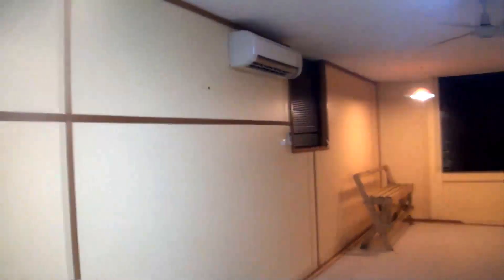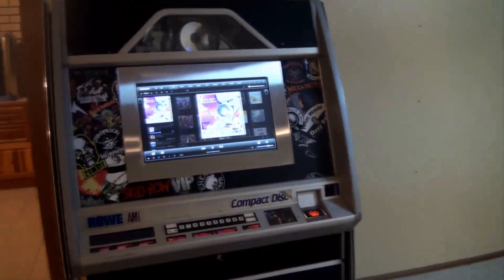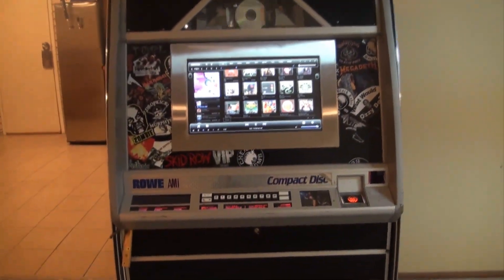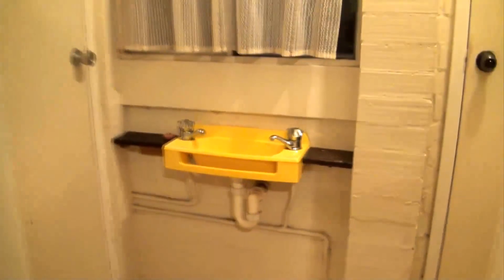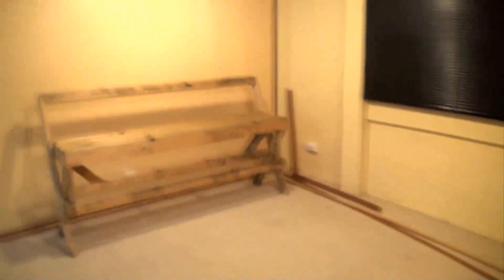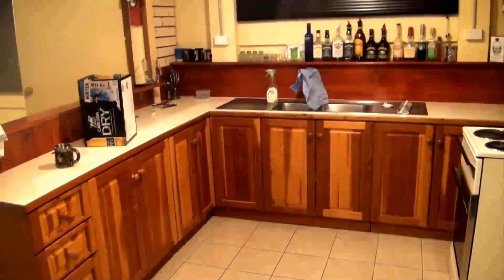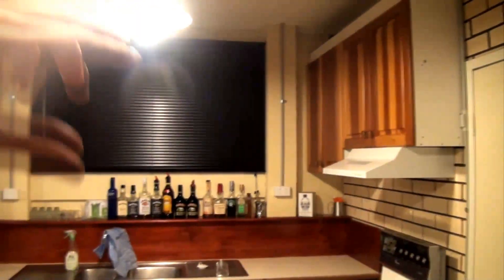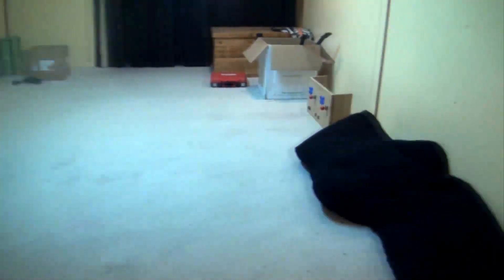Man Cave design, layout BEST MAN CAVE EVER!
Gday guys! This is the Layout of my man cave before i start renovating it. I walk through telling you what ive got planned for my Man Cave.

Cheers, Man Cave Man!